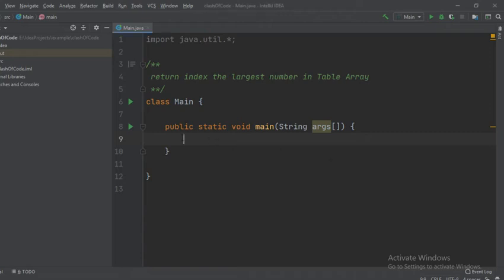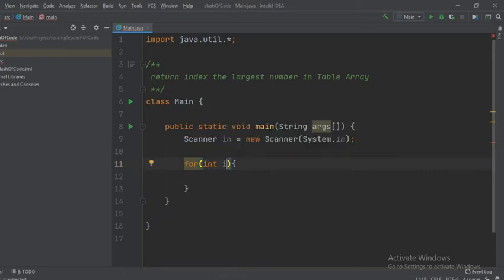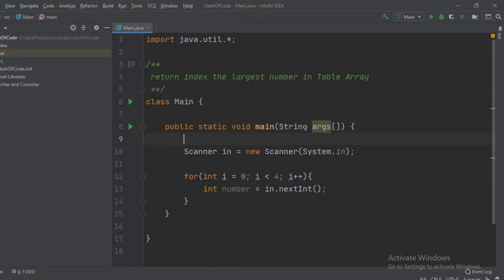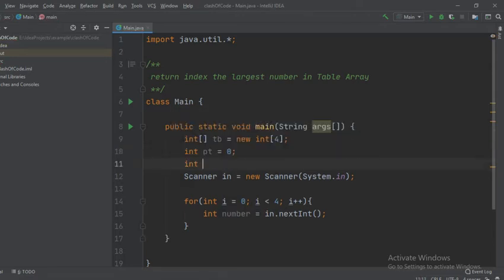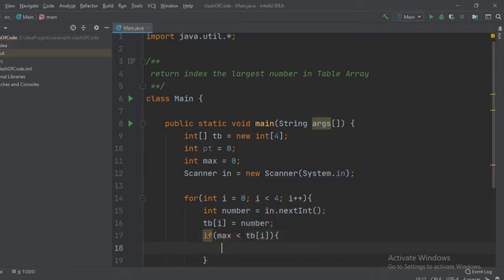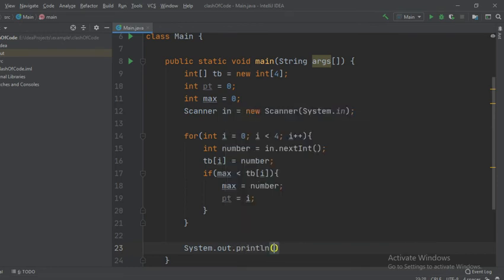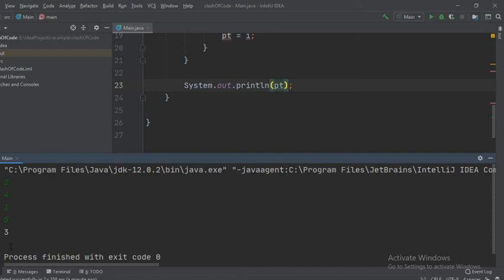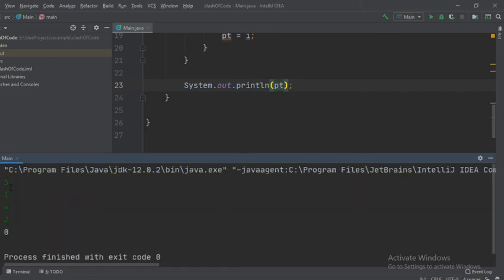Java tutorial : return index the largest number in Table Array